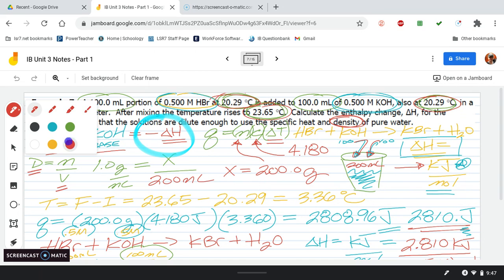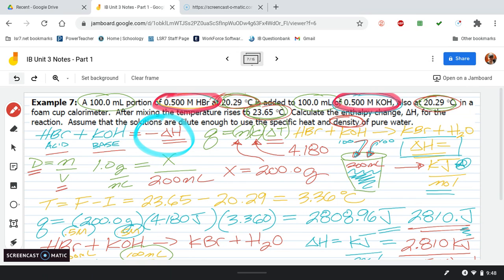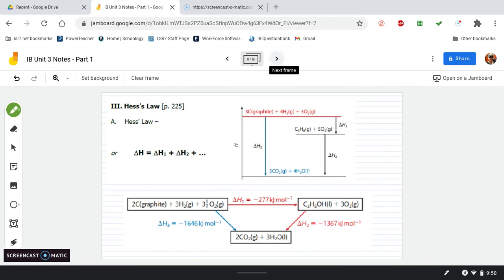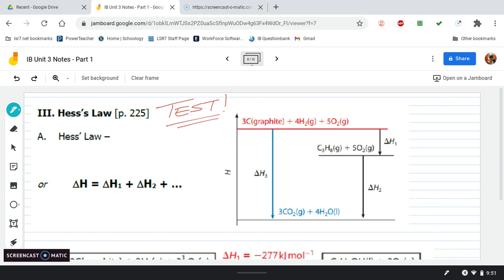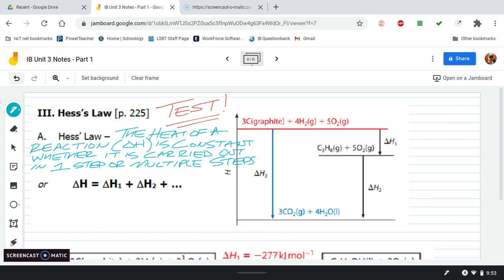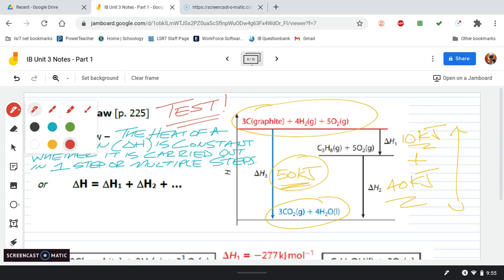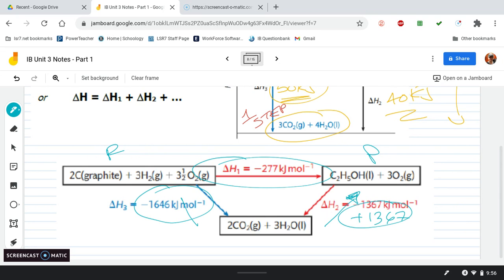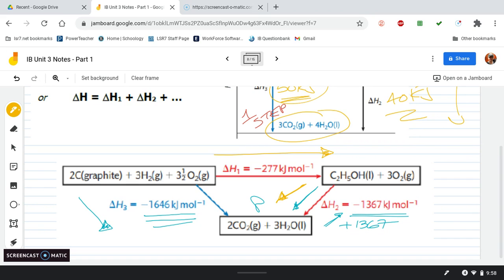IB Unit 3 Notes - Section 2 - Part 1